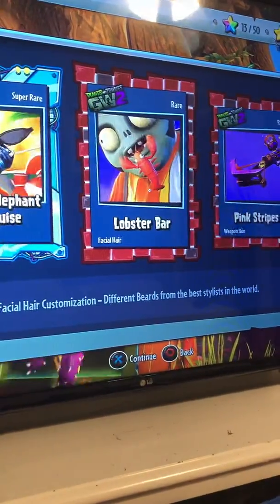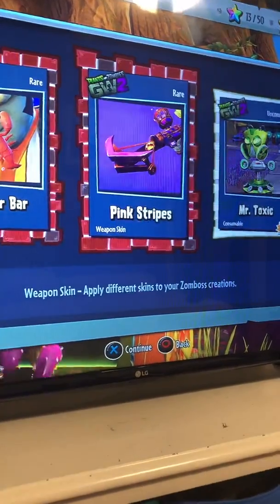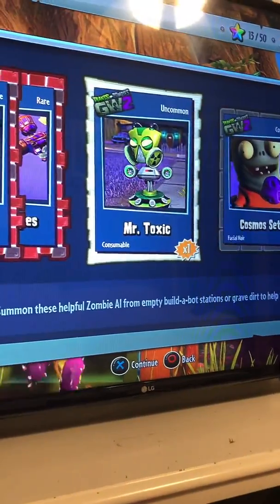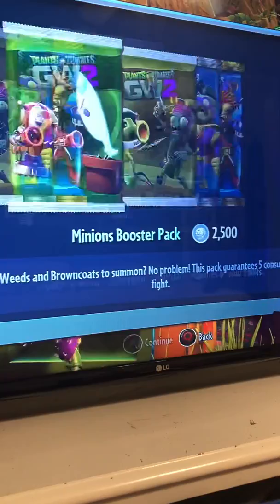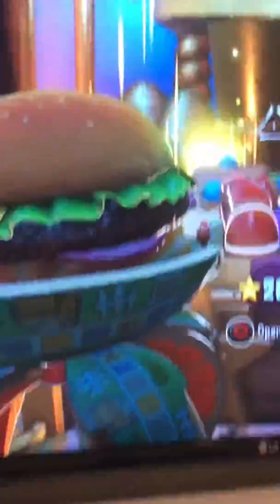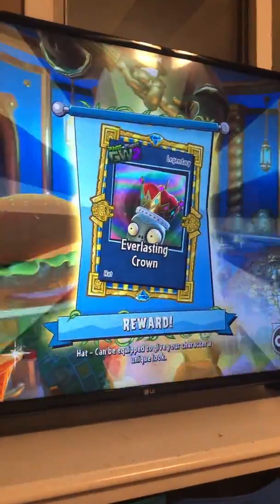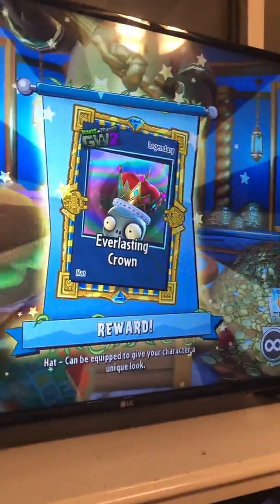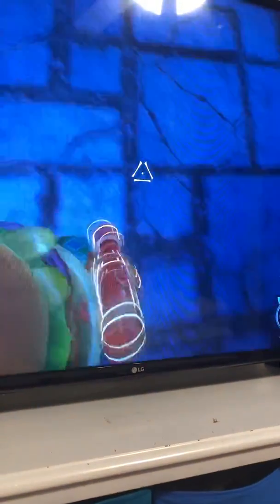200 star chest OPENING!?!? Pvzgw 2